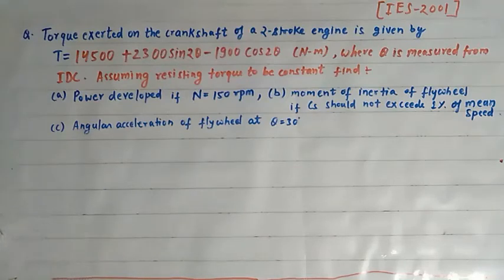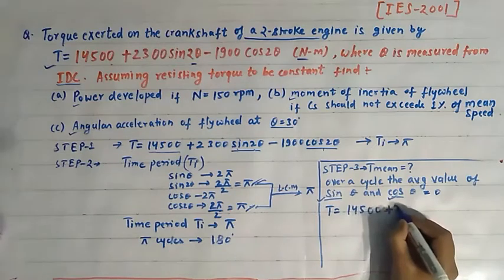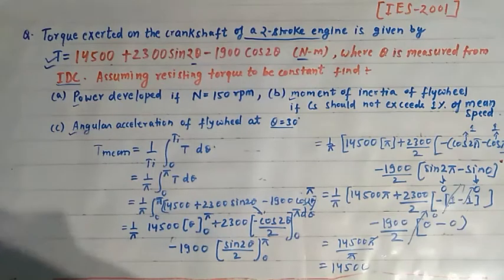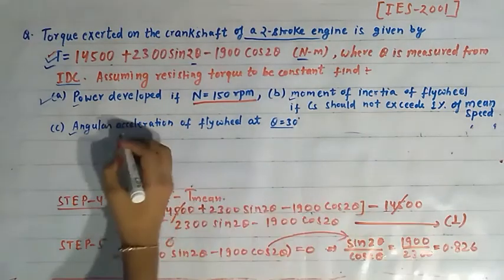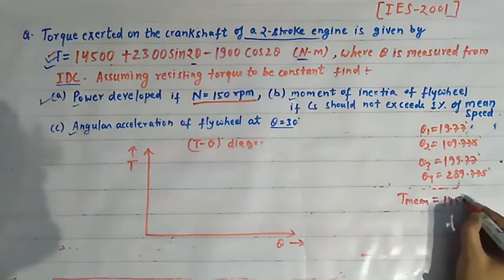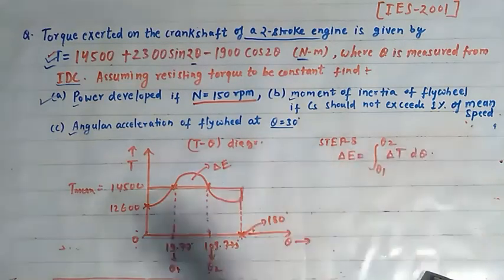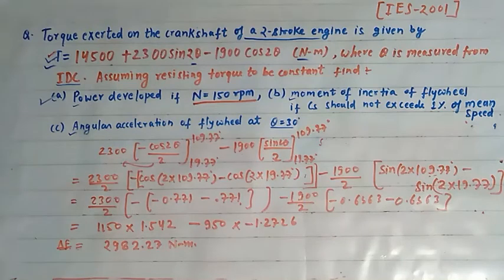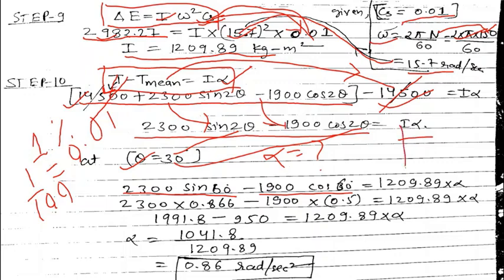FLYWHEEL NUMERICAL ON VARYING TORQUE ,TURNING MOMENT DIAGRAM,DESIGN OF FLY WHEEL,FLYWHEEL THEORY OF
this video contains a numerical problem base on a similar problem that has been asked in IES examination ,this video explains flywheel .
1-flywheel conventional problem IES
2-Flywheel numerical
3-flywheel conventional numerical forIES
4-Fly wheel long problem
5-fly wheel long numerical.
6-turning moment diagram
7-torque diagram of flywheel